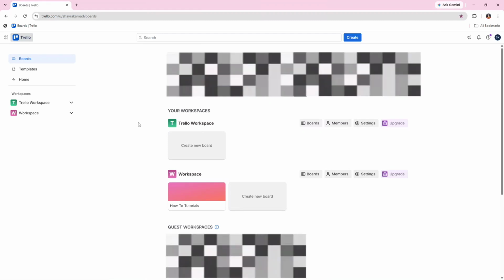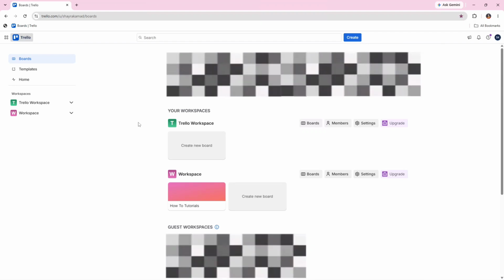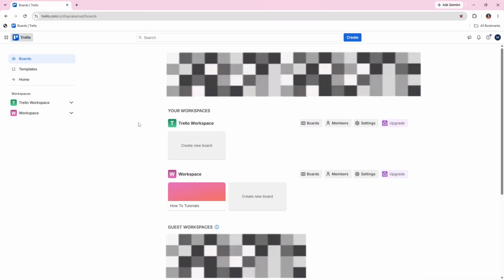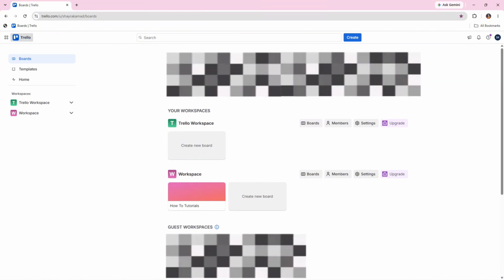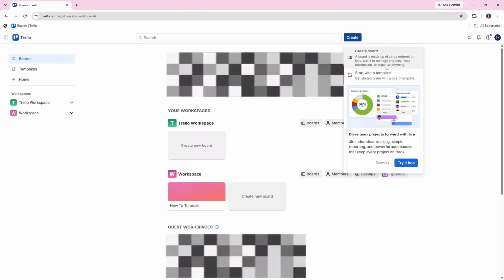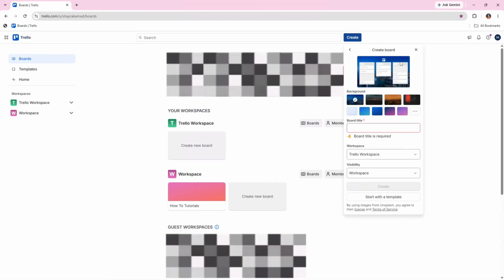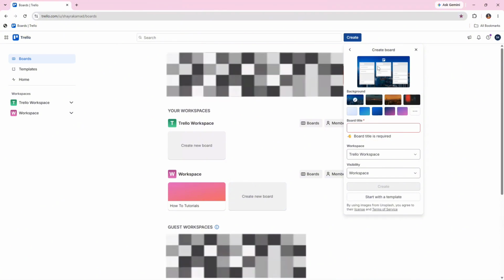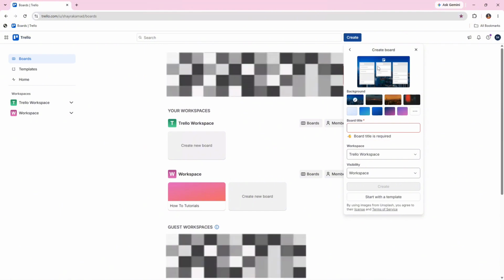How to Create a Trello Account in 2026 (Easy Guide)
Want to learn how to create a Trello account? 📋 In this beginner-friendly tutorial, I'll show you how to sign up for Trello step-by-step and get started with your first workspace and board.

Trello is a popular project-management and productivity tool that helps you organize tasks, projects, ideas, and workflows using boards, lists, and cards.